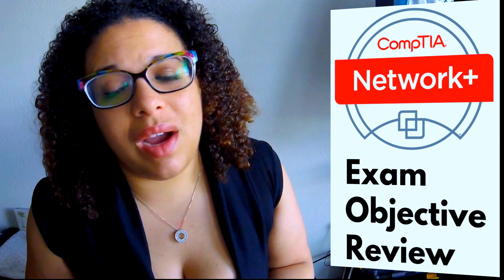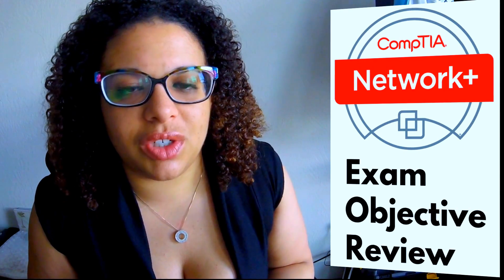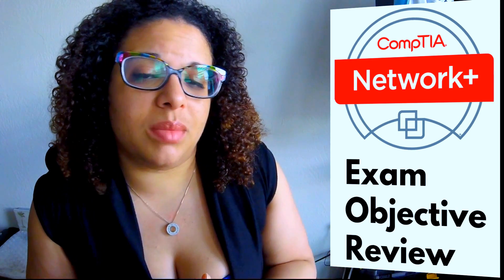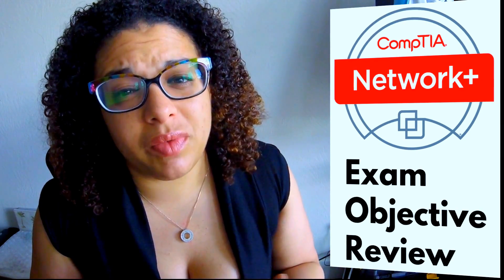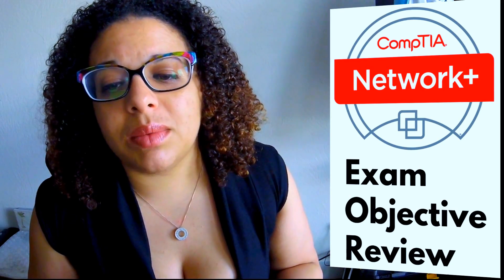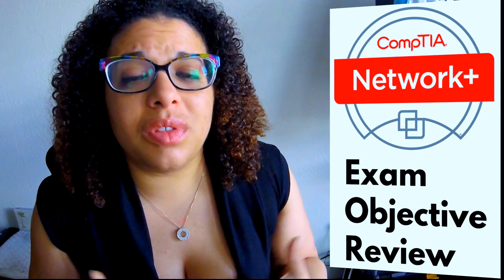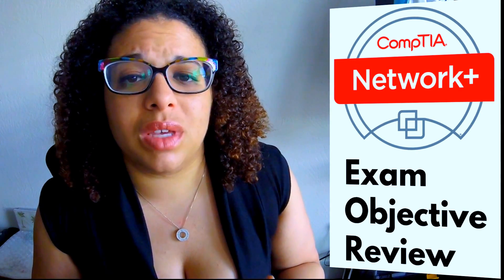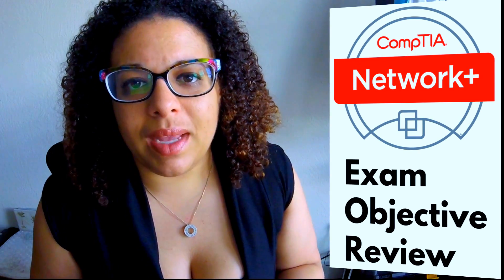CompTIA Network+ Objectives Review and Exam Tips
A quick overview of the objectives to focus on when preparing for the Network+ Exam

CompTIA Network+ is the certification globally trusted to validate network security knowledge and skills. It validates the essential knowledge and skills needed to confidently design, configure, manage and troubleshoot any wired and wireless networks.
Data networks are more crucial for businesses than ever before. They are the lifeline to the critical financial, healthcare and information services that need to function at the highest, most secure level. With a CompTIA Network+ certification, you will possess the key skills to troubleshoot, configure and manage these systems and keep your company productive.

Ready to start training?